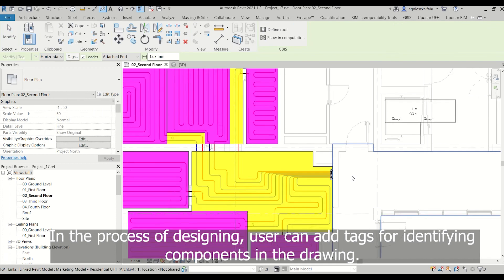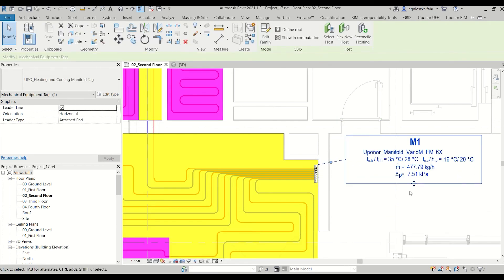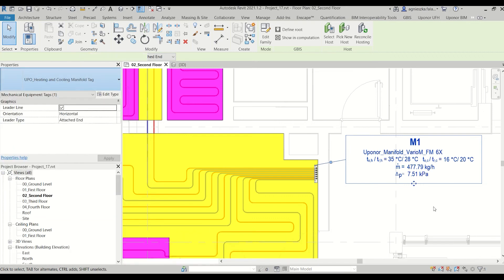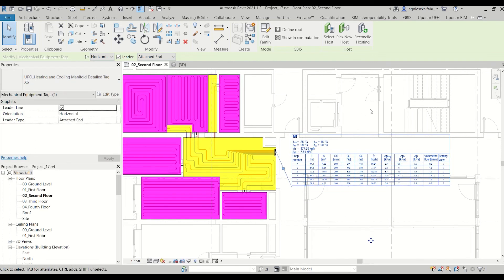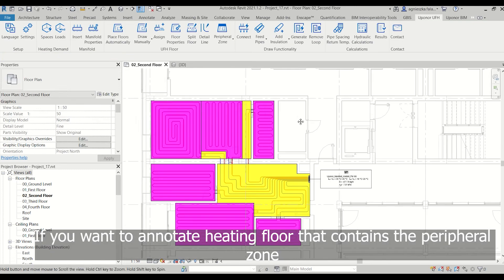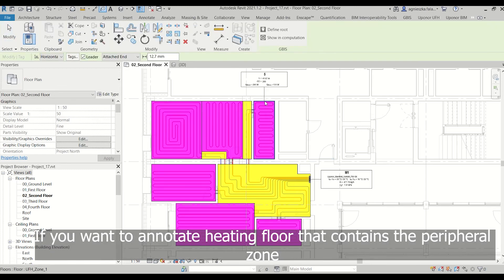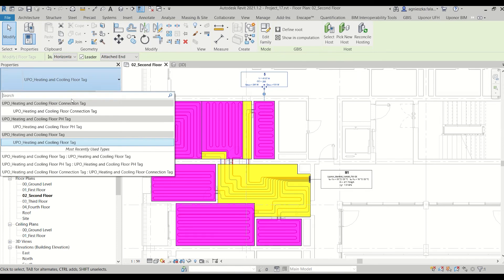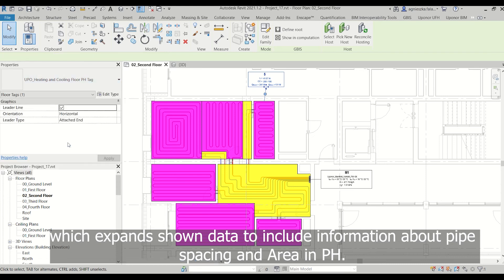Heating with Cooling project: How to create tags